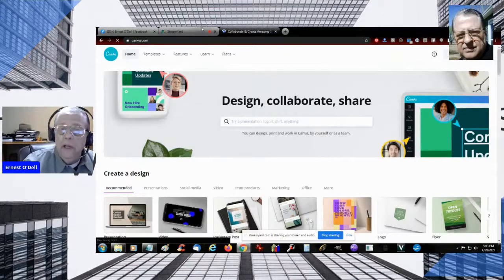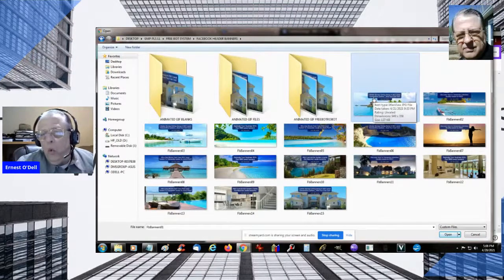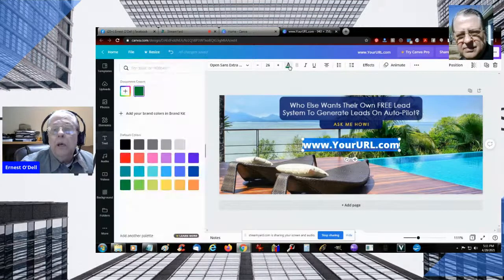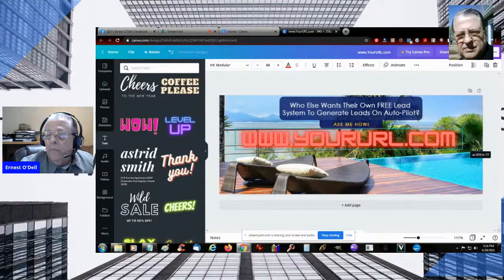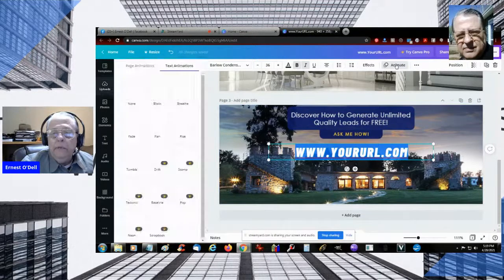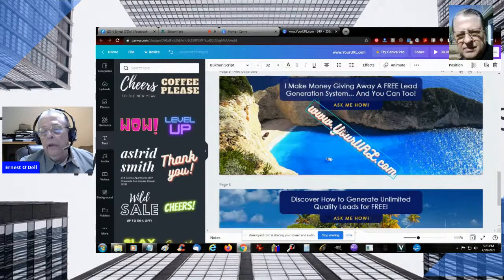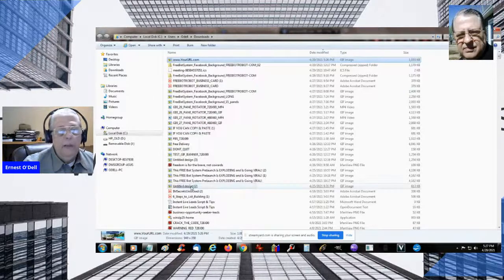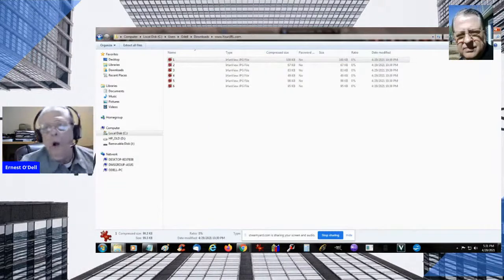How To Create Free Animated GIF Images Using Canva.com 2ND Edition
If you need an animated GIF image for your social media posts, web sites, blog posts, etc., you can easily make them with a free account at Canva.com

You can create a free account at Canva and log in, or log in using your Facebook account.

This generic free tutorial is courtesy of Ernest O'Dell